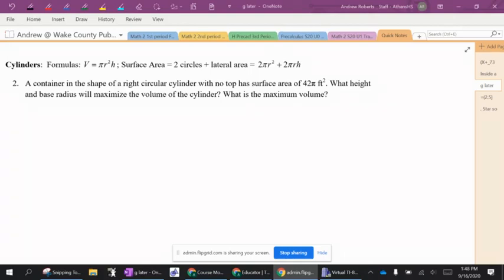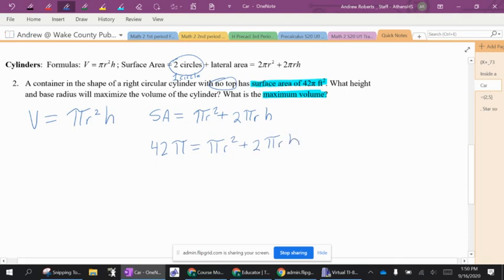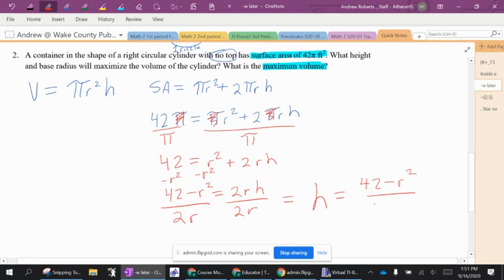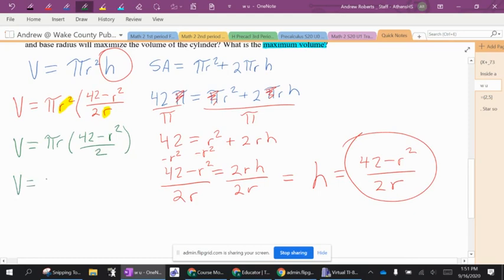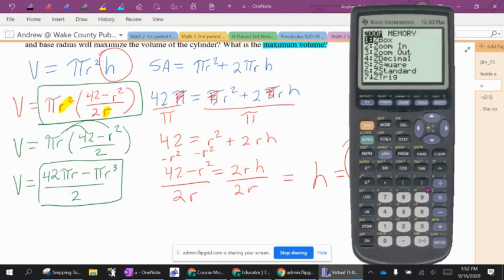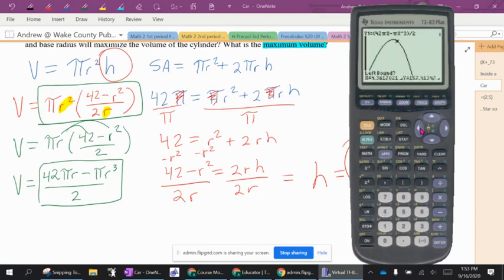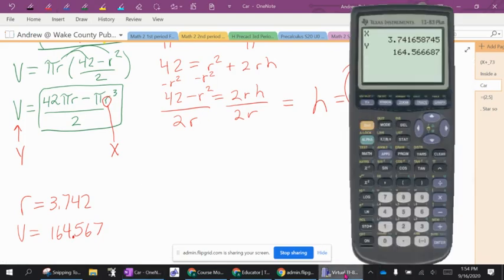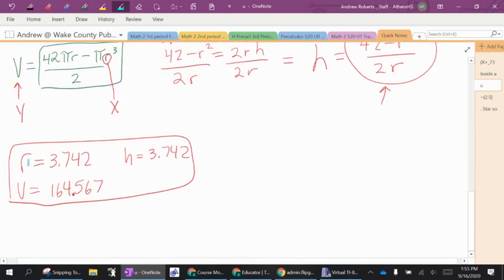Optimizing cylinder volume by graphing (pre-calculus/math 3)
An example of how to find the maximum volume of a cylinder with a set surface area.